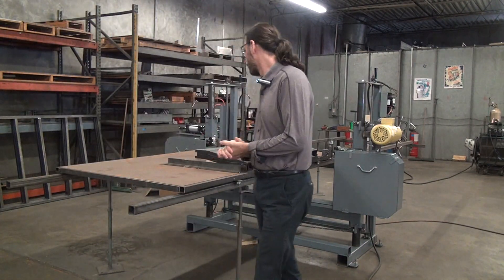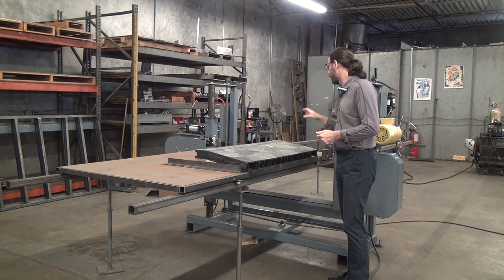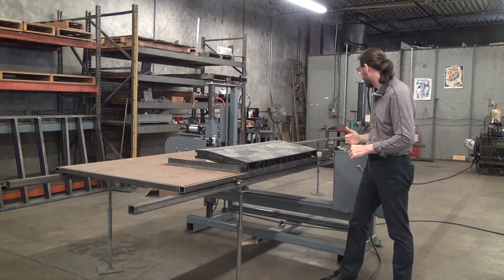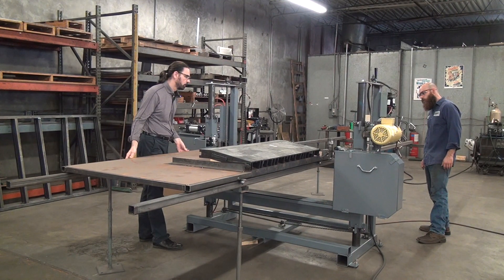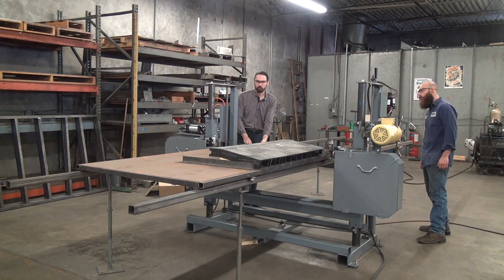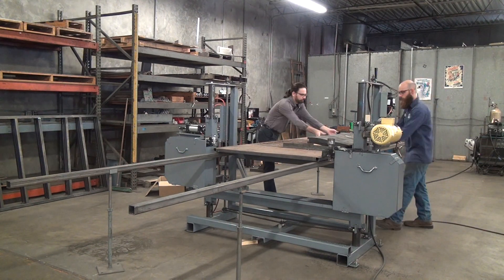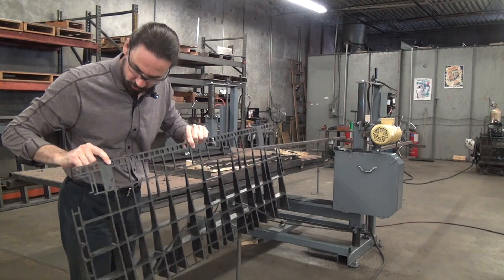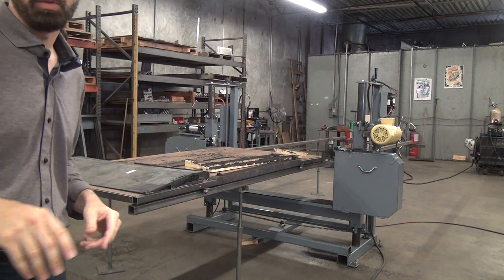High-density Polyethylene (HDPE) Test Cut Pt.1 | Forrest Manufacturing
Horizontal bandsaw Model 480P test cut on plastic pallet flooring material on a temporary rolling table. The challenge of this cut is getting the plastic at a shallow angle cut.

Material: UHMWPE- Injected molded with a trace of filler
Blade: 1 inch wide 3/2 per inch
Speed: 3,000 feet/minute
PSI: 18,000-20,000